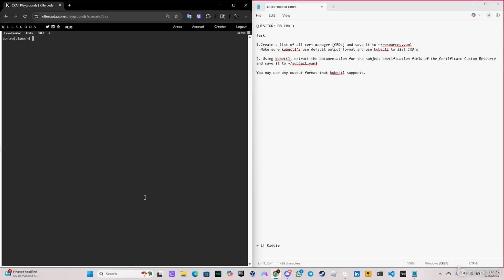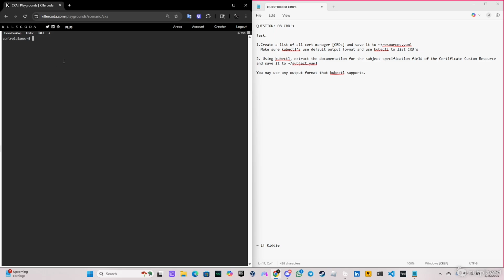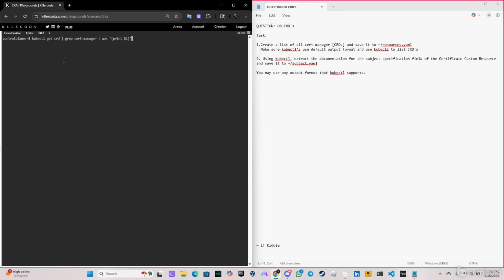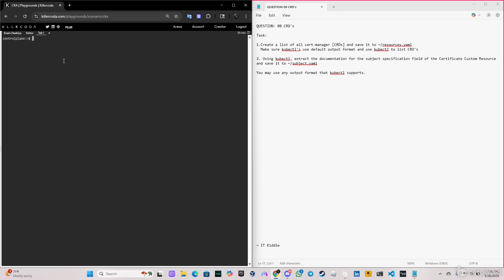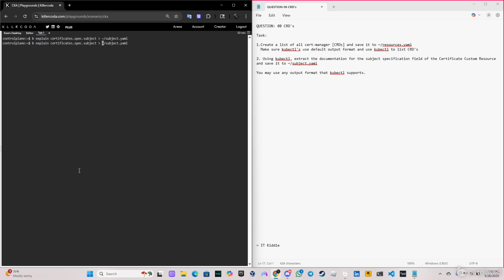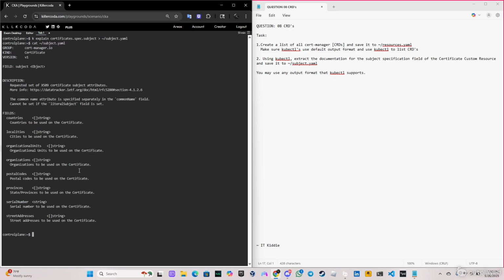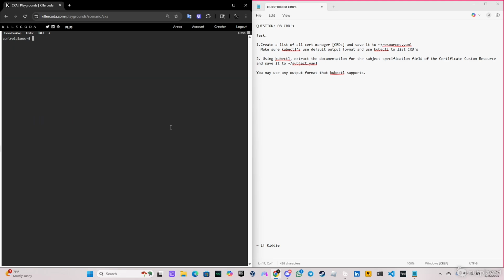Practice Question #8 CRD’s | CKA EXAM 2026 | IT Kiddie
✅ What is a CRD?

A Custom Resource Definition allows you to extend the Kubernetes API by defining your own custom resource types, just like built-in Kubernetes objects (e.g., Pods, Services).

Once you’ve created a CRD, you can create and manage your own custom resources using kubectl, APIs, and controllers—just like you would with built-in Kubernetes objects.

🧠 Why Use CRDs?

CRDs are commonly used when you need to:
Build custom controllers/operators that manage application logic

Define custom workflows or configurations.

Add higher-level abstractions in your cluster.